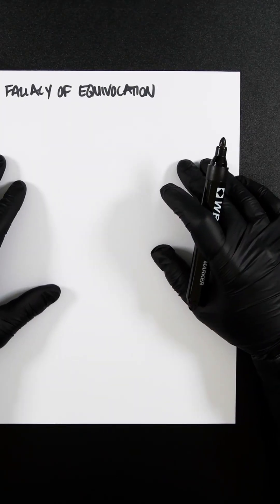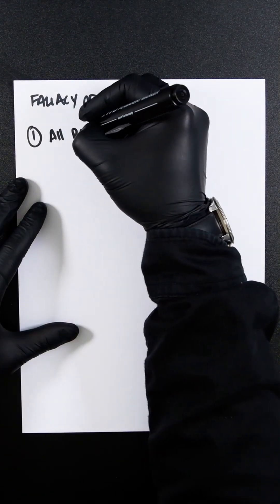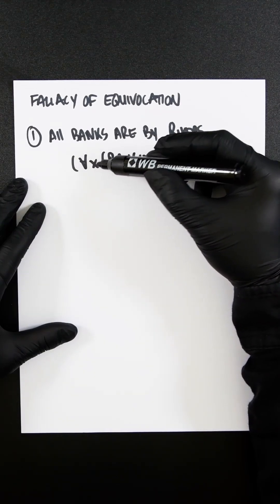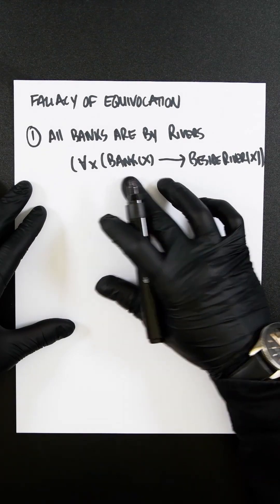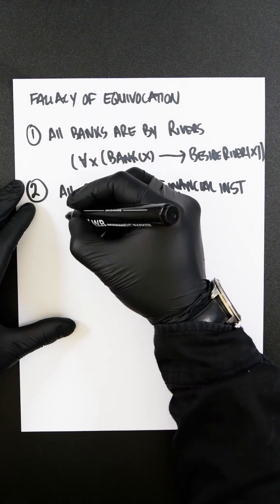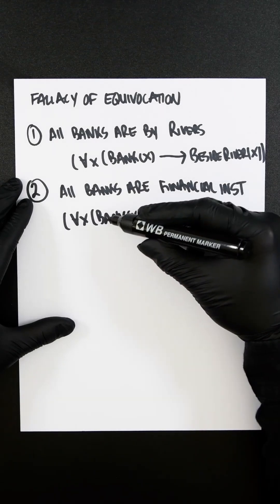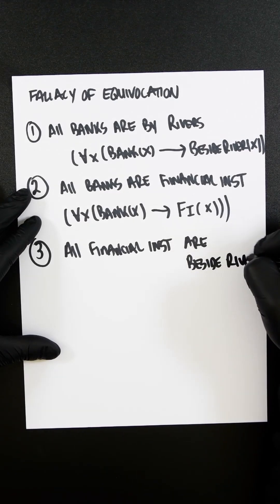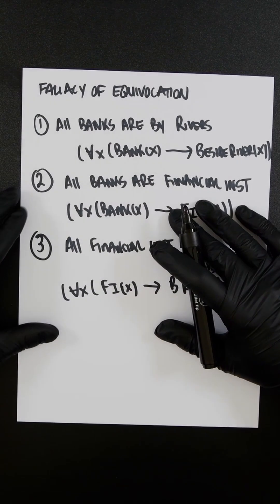What's the Fallacy of Equivocation?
Another use case for propositional logic, where we break down a lovely fallacy argument into neat symbols so it looks all cute.